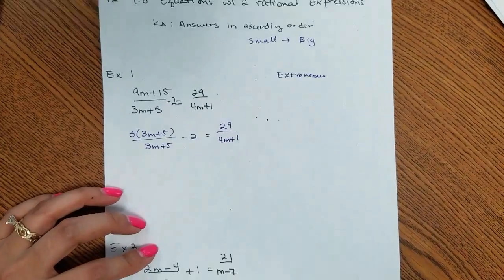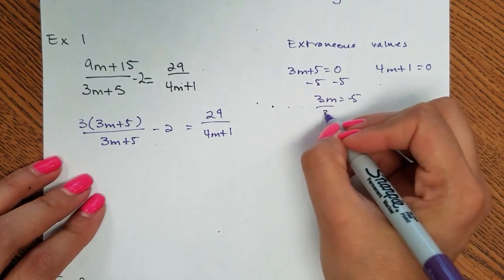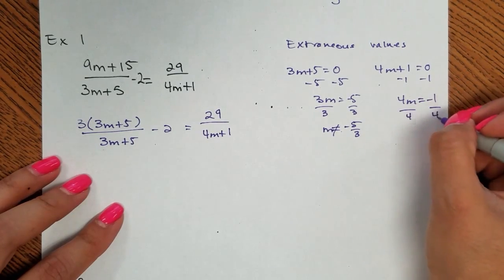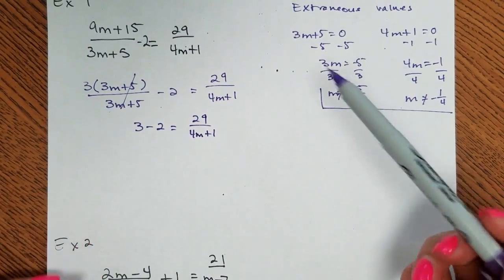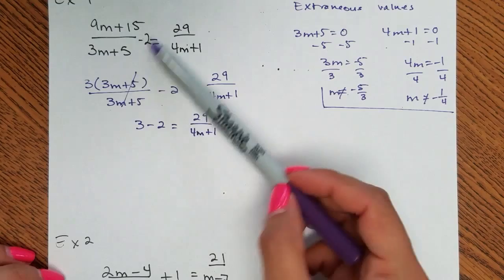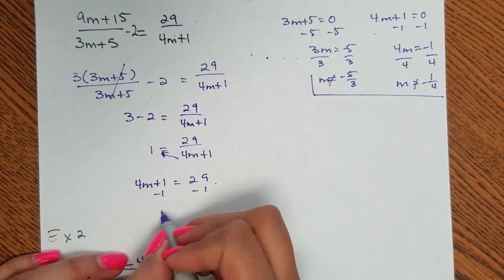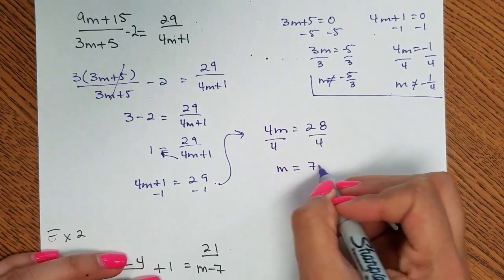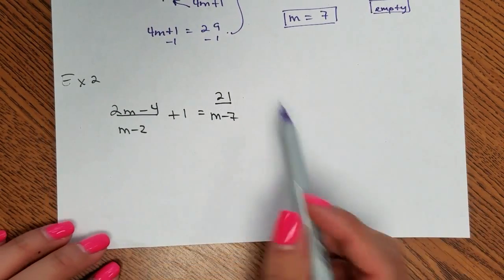A2 9.8 Solving Equations with 2 Rational Expressions